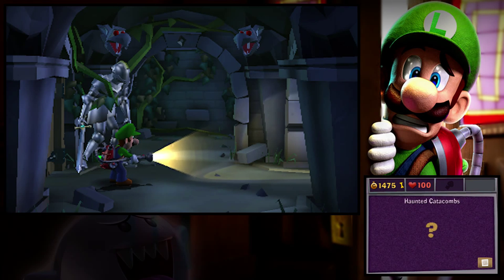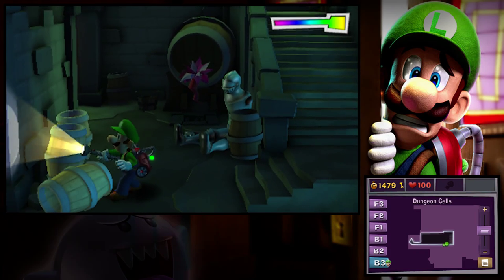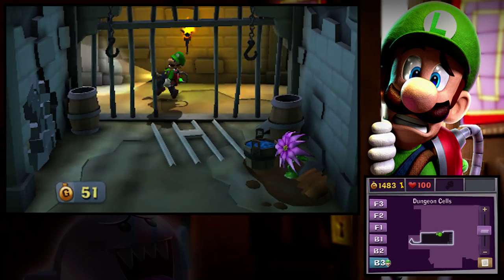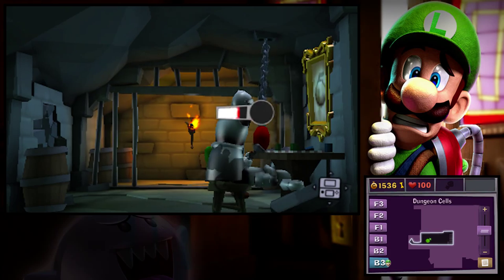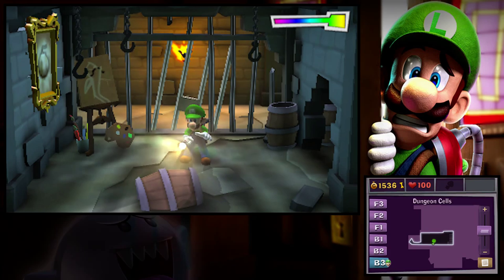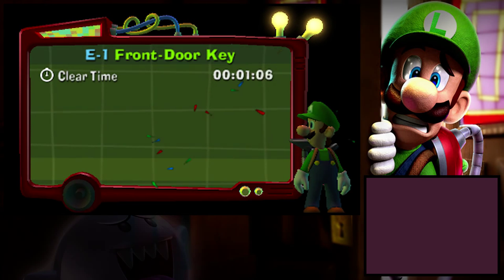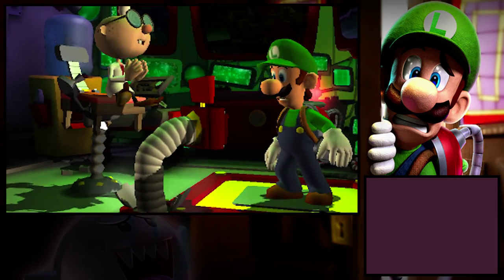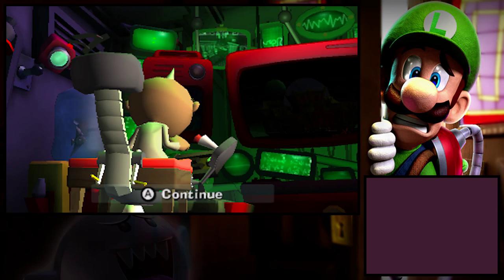Dungeon Cells - Luigi's Mansion: Dark Moon #67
Luigi's Mansion: Dark Moon E-1 Front Door Key - Alright Polterpup, no more games! It's time to end this charade! This is my Luigi's Mansion: Dark Moon gameplay walkthrough on the Nintendo 3DS! Karate chop that LIKE button and till next time, GG!

Hang out with the Koopa Troop!

Even more KoopaKungFu!